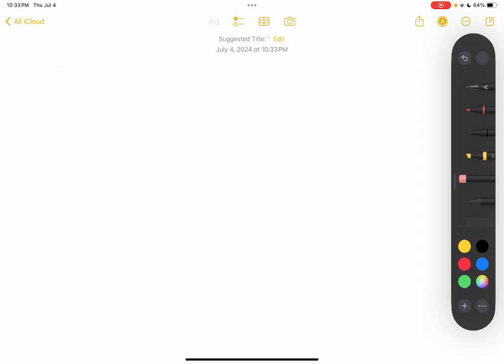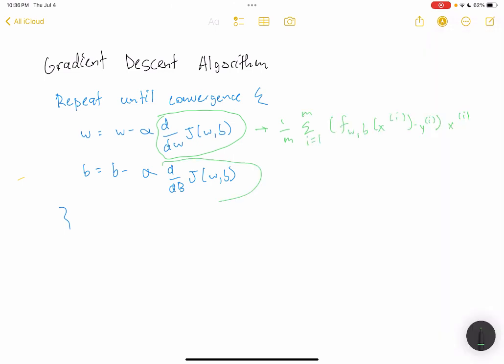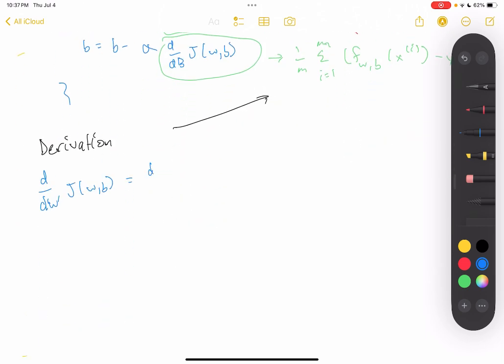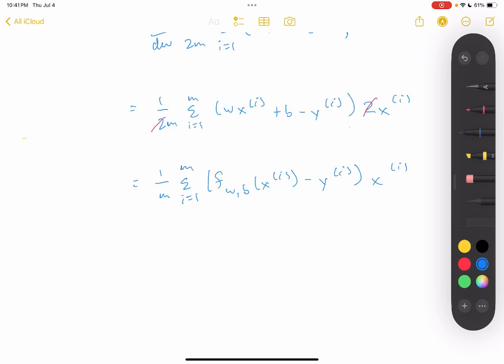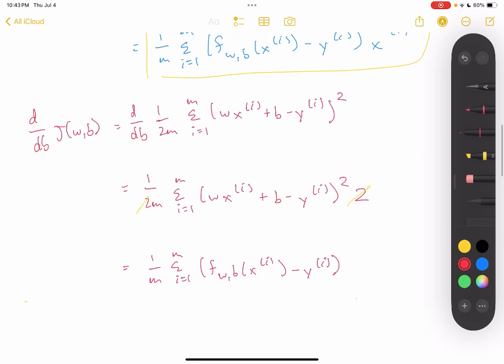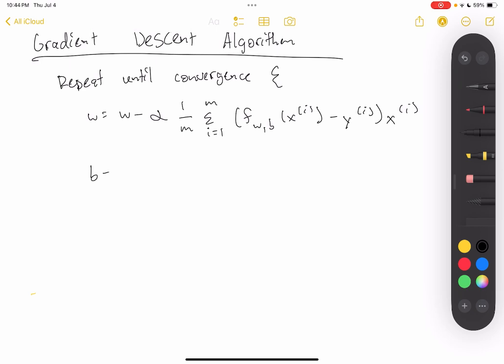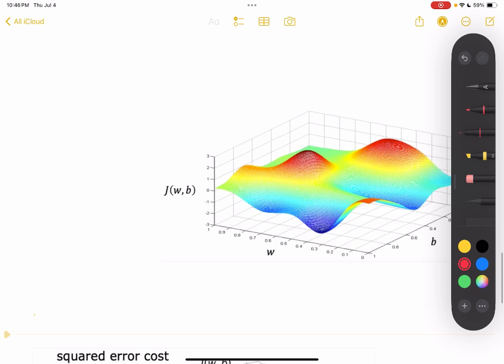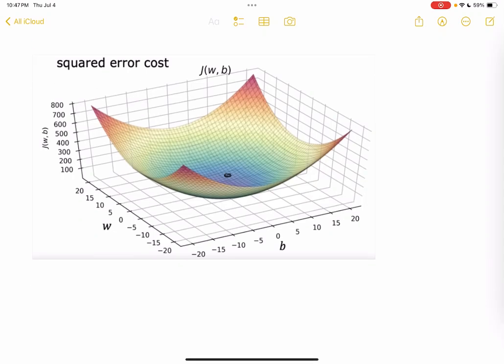Gradient Descent With Linear Regression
Now that you've learned one of the most essential algorithms in the whole of artificial intelligence, we will now learn to apply it here with another concept you learned earlier in the concept: Linear Regression. Want to apply more of your knowledge? Visit our activities within our modules on the